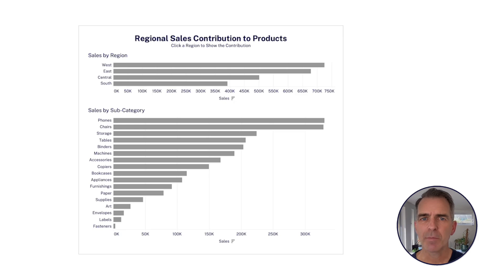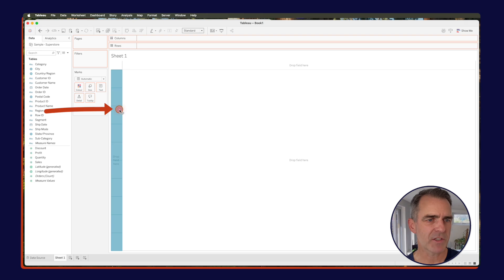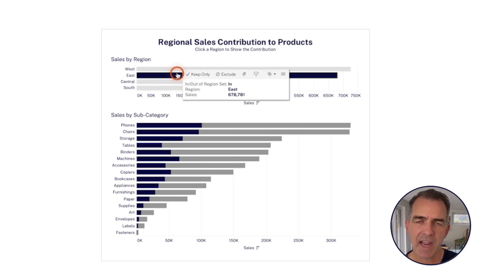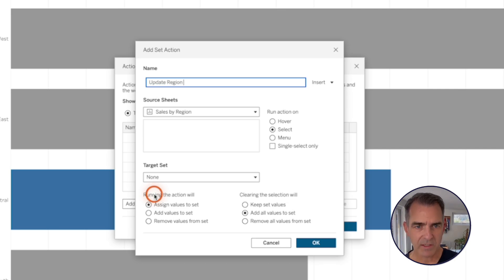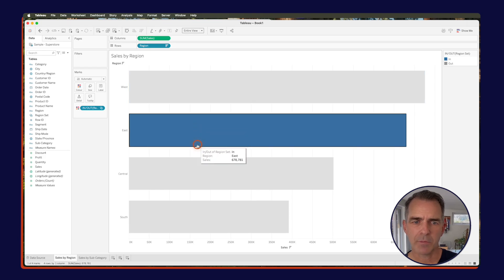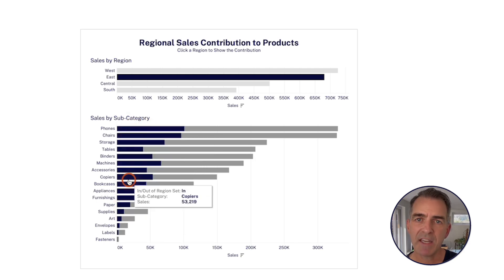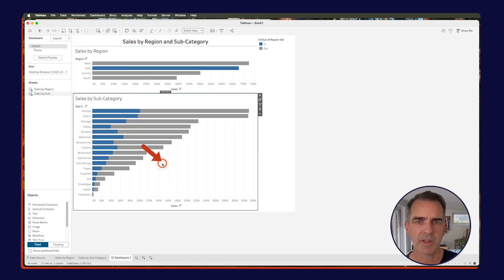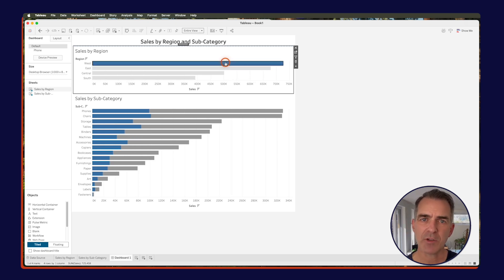Don’t Filter—Compare. Try This in Tableau.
Learn how to use Proportional Brushing in Tableau to show contribution without filtering your data.

Most dashboards rely on filters.
But sometimes your users need context, not isolation.

In this tutorial, I’ll walk you step by step through how to build a proportional brushing interaction using Set Actions in Tableau.
You’ll learn how to:

✅ Highlight a selected value in one chart
✅ Show how it contributes to a second chart
✅ Keep the full dataset visible without filtering
✅ Create a smooth, intuitive user experience with simple calculations

This technique is perfect for comparative dashboards, contribution analysis, and performance insights across categories.

Whether you’re building dashboards for executives, product teams, or sales leaders, this approach will help them see the full picture.

→ Tableau Starter Kit - A beginner-friendly course designed to help you understand Tableau quickly

→ Tableau Core Concepts - A comprehensive, self-paced course for Tableau users ready to level up

→ Join Next-Level Tableau - My most comprehensive Tableau program to help analysts become industry leaders, with the support of a like-minded community, and 1-to-1 help from me

📩 NEWSLETTER
Each week, I'll send you Tableau tips, tutorials, and strategies to design better dashboards, have more impactful, and stand out in your career